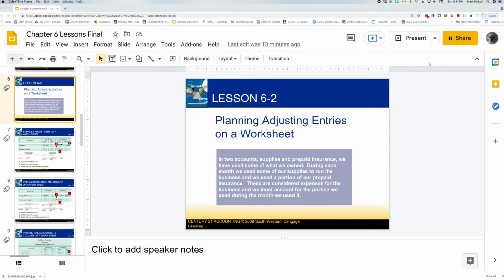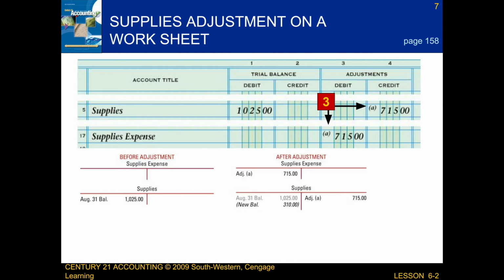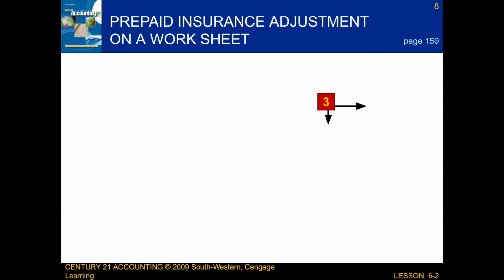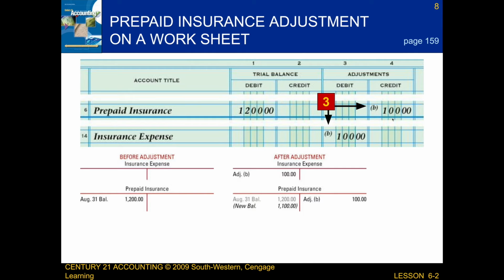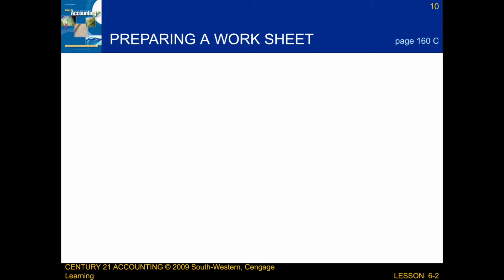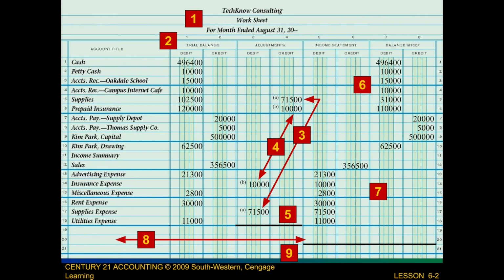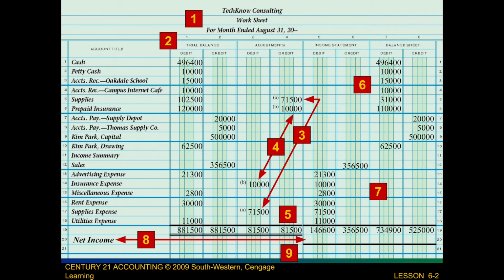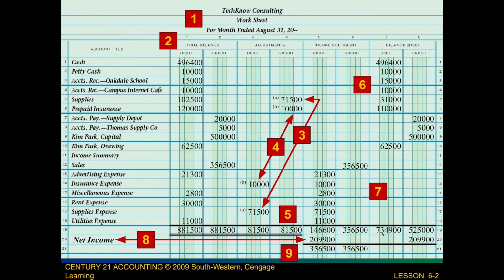Overview of 6-2 Text (Second Lesson of Chapter 6)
This video goes over the 6-2 text which is the second lesson of chapter 6. The lesson talks about planning adjusting entries on a work sheet. I hope you find it helpful and useful! :)